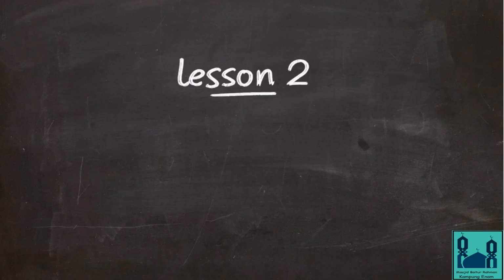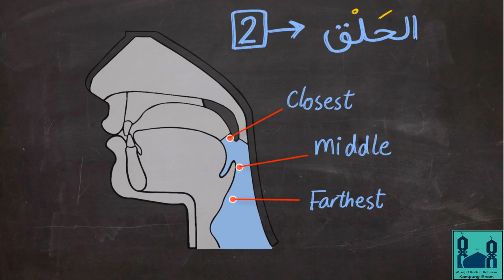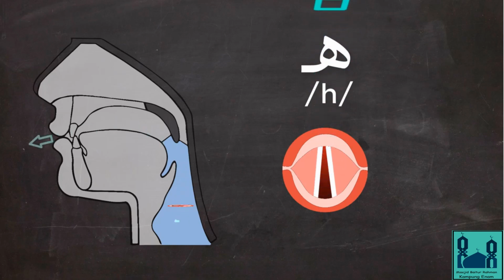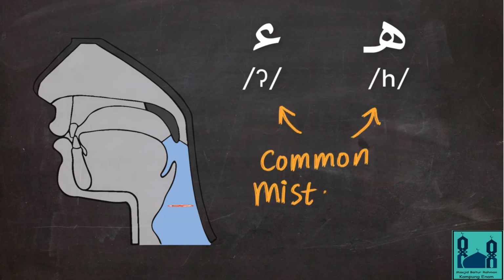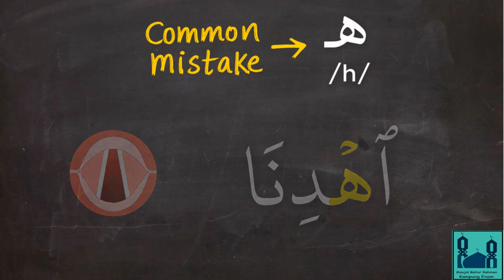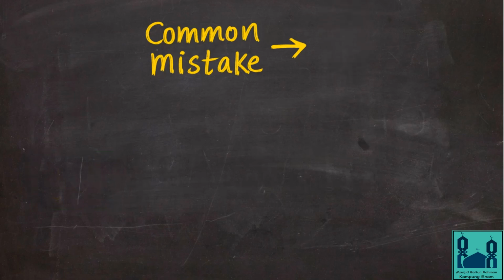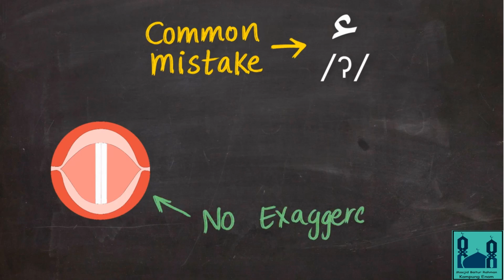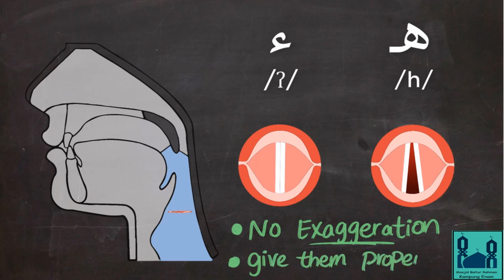Pelajaran 2 Mahraj Huruf dan Sifatnya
Pelajaran Kedua